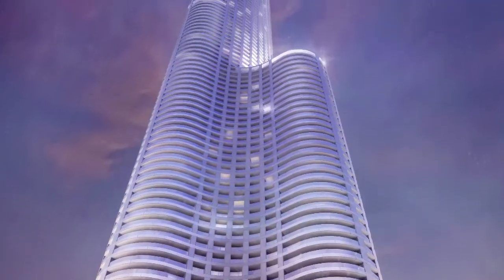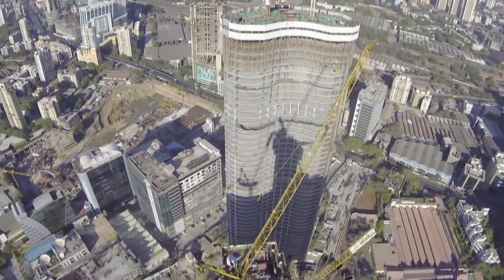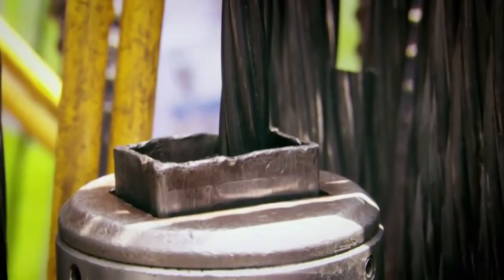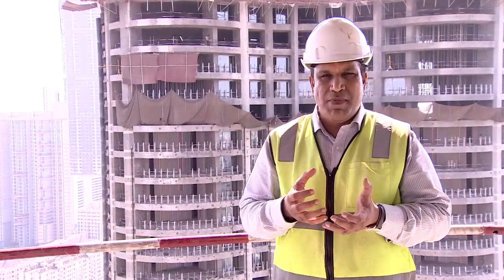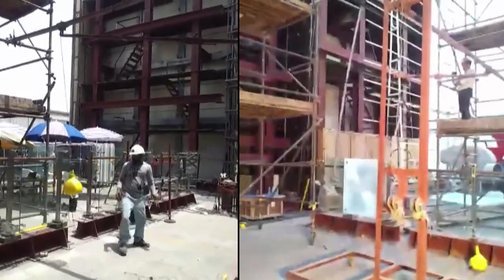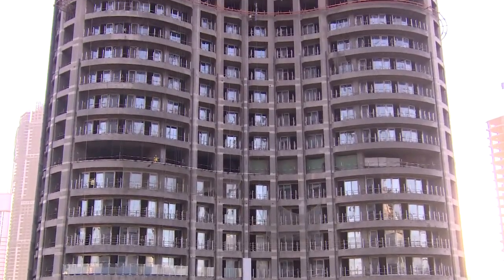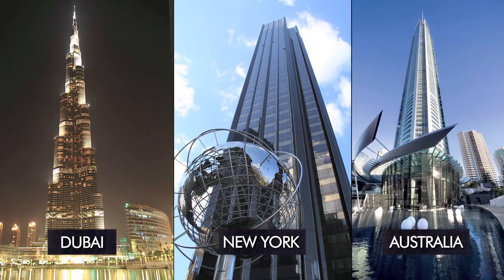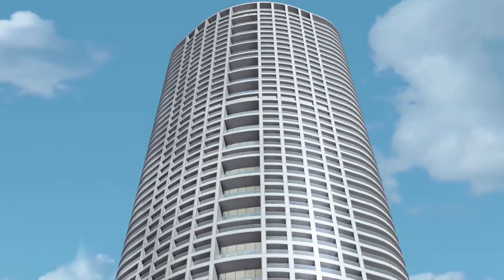World One Corporate AV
World one tower Mumbai